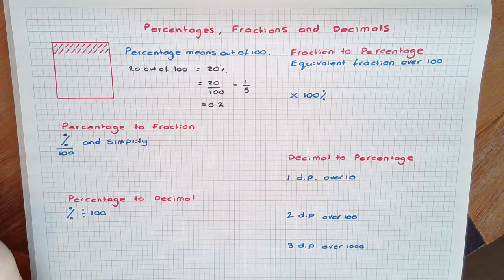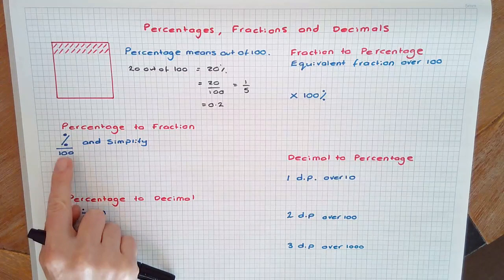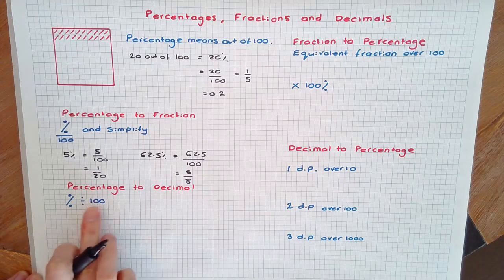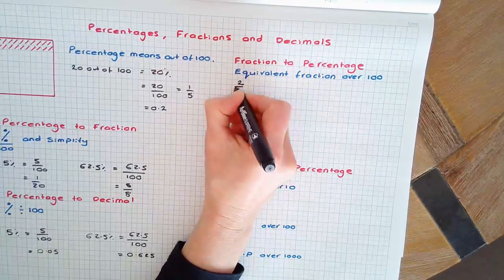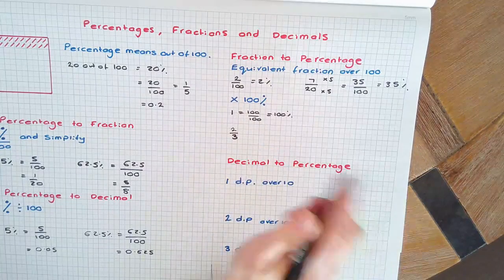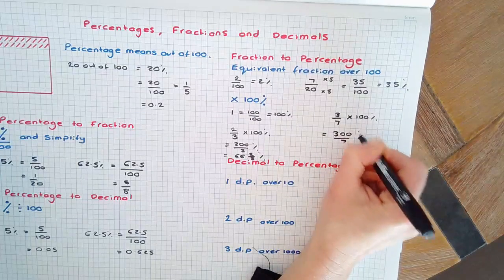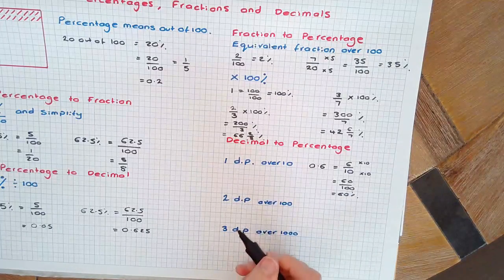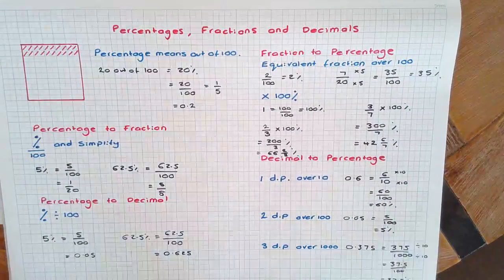Percentages Fractions and Decimals